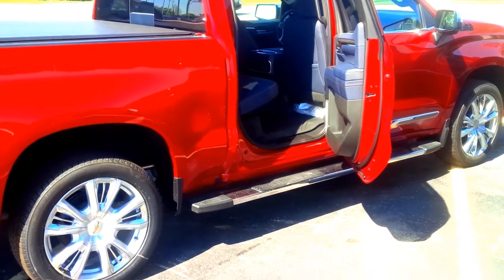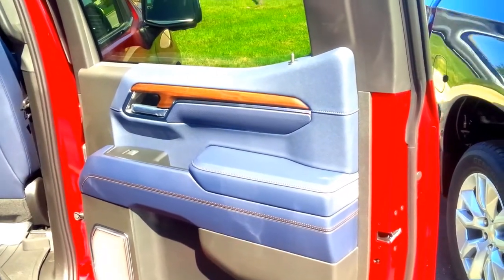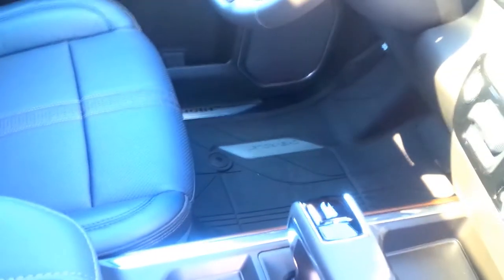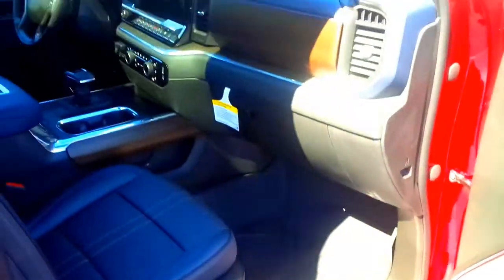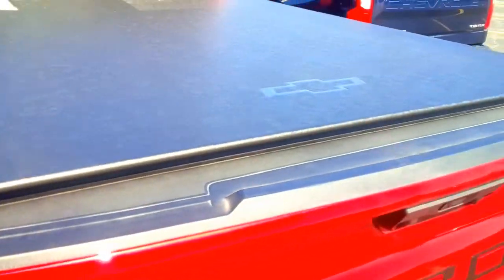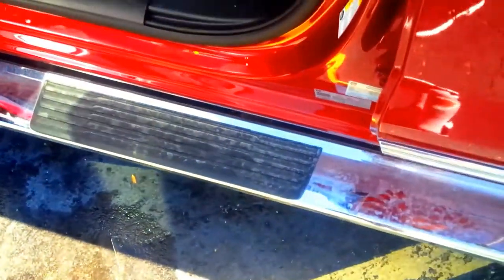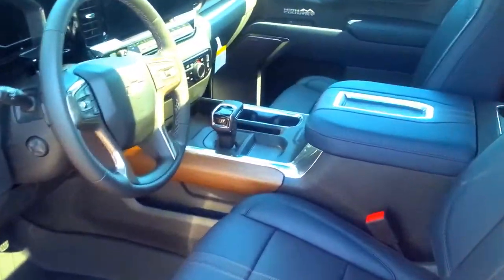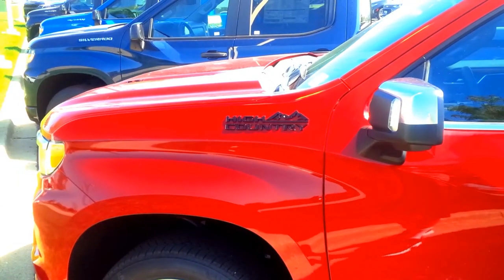#2023 chevy silverado highcountry -is this truck a modern day cadillac escalade EXT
#2023 chevy silverado highcountry interior and exterior review all highcountry decals and badging shown in this video! dark essentials package real wood interior trim, blue leather seating and door panels, bose audio system, premium sunroof, chrome 22" wheels and matching running boards, heated and cooled seats, factory chevy bow tie tonneau cover, 14" entertainment display